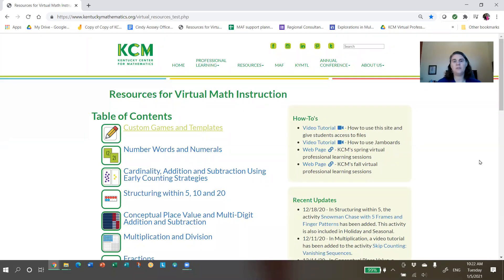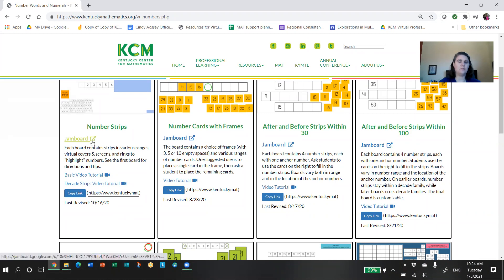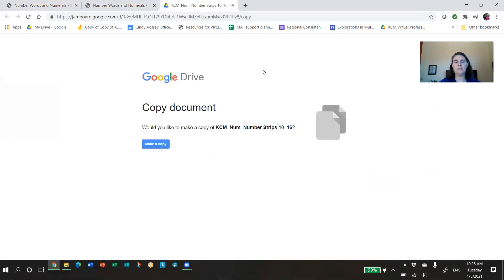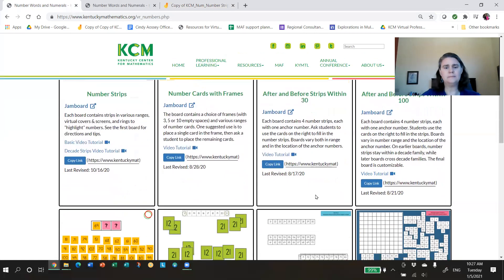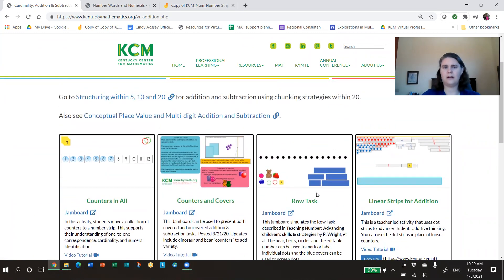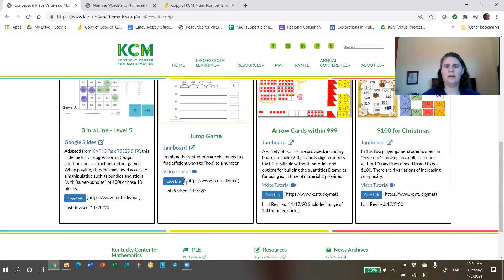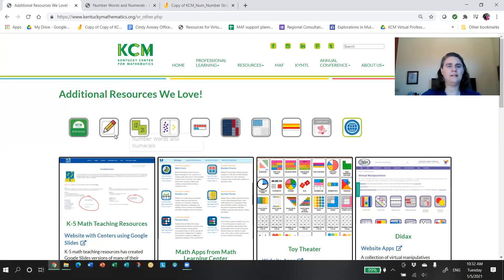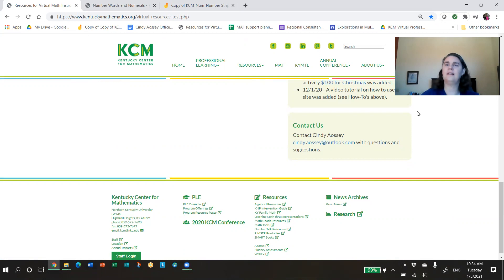KCM Resources for Virtual Math Instruction: Website Introduction